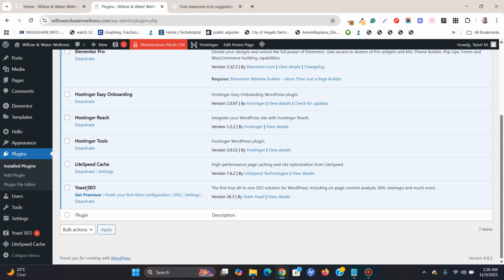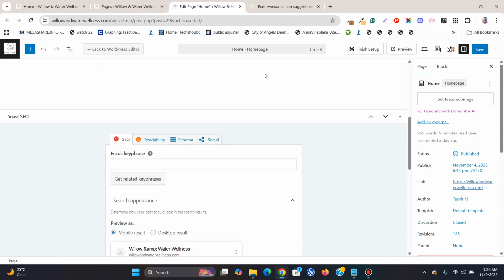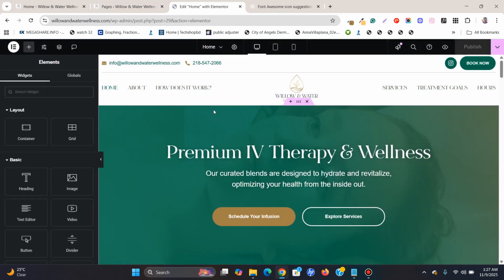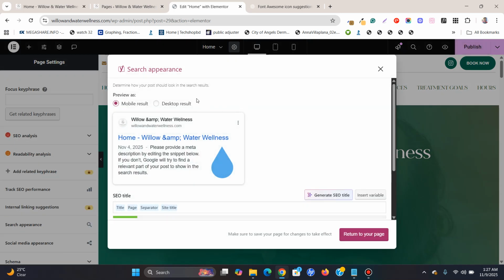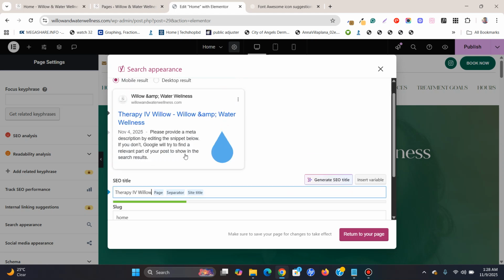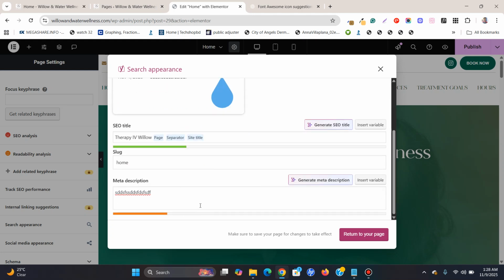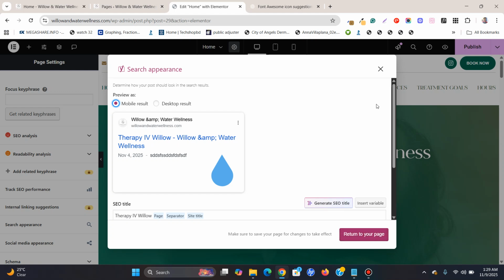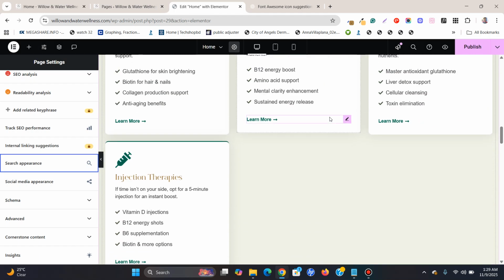How to add yoast SEO Title and Meta Description in Elementor WordPress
In this Elementor WordPress tutorial video, I have shown how to add SEO title and Meta Description using the Yoast SEO plugin to a page from within the Elementor page builder. We have done on page SEO right from within the Elementor page builder, so we have decided what it will look like in search appearance in search engines like Google, Yahoo, Bing, etc.